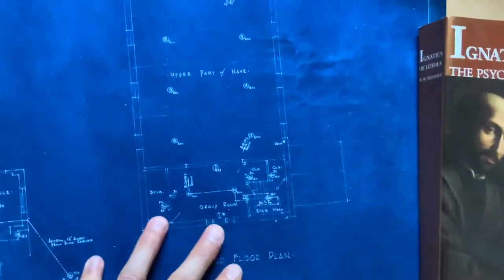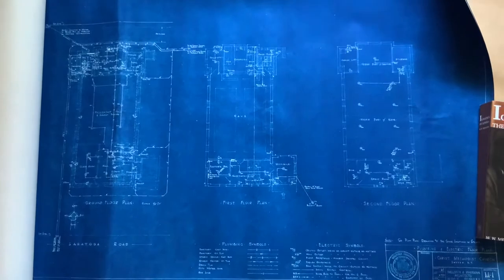History - Blueprints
Exploring the blueprints of the original Christ Church building